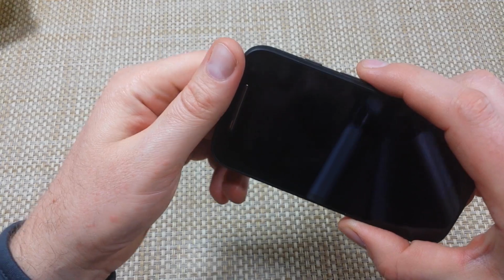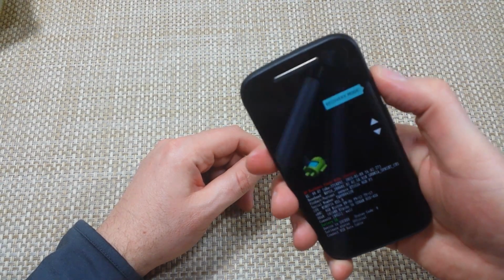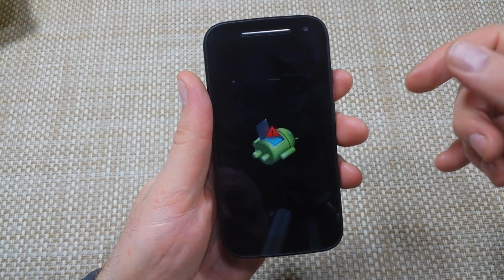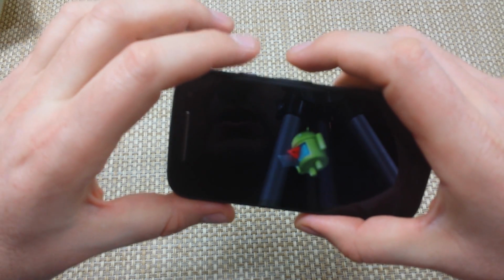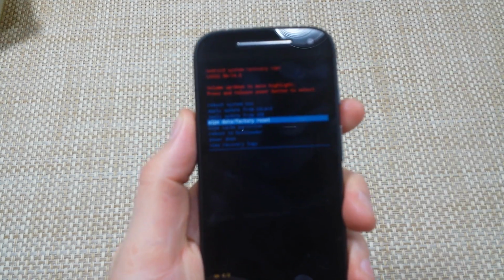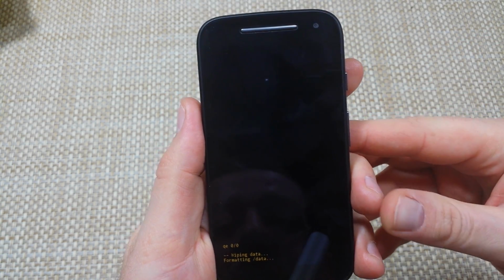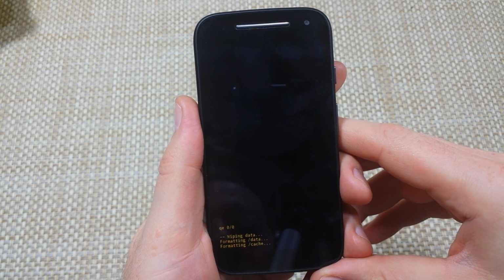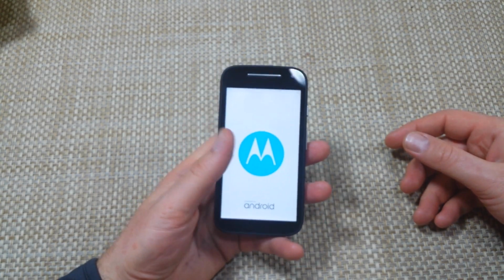Motorola Moto E 4G How to Hard Reset or Master Reset your phone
How to Master Reset or do a Factory Data Reset on your Motorola Moto E 4G (2nd Generation) smart phone.  This is also known as a Hard Reset and it will erase everything on your device bringing it back to factory settings.